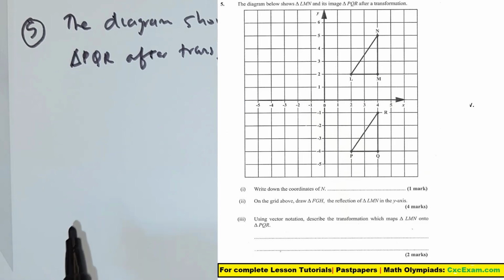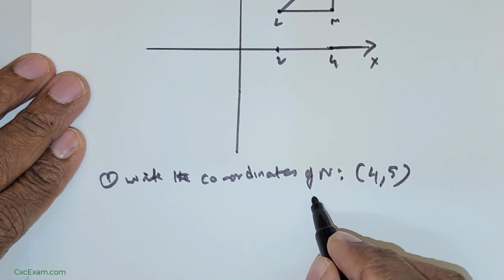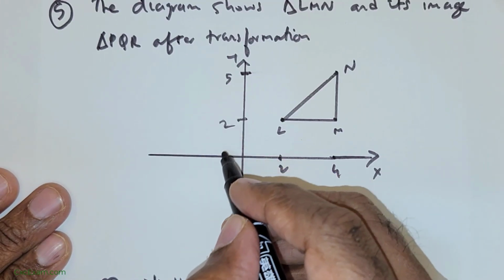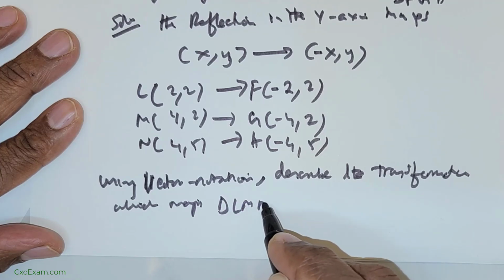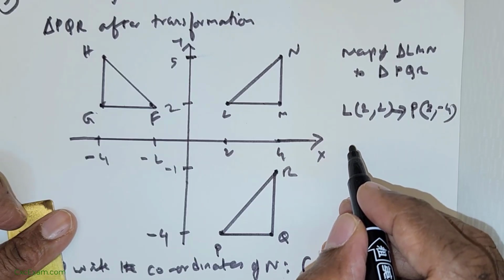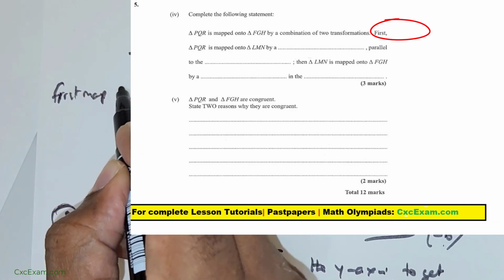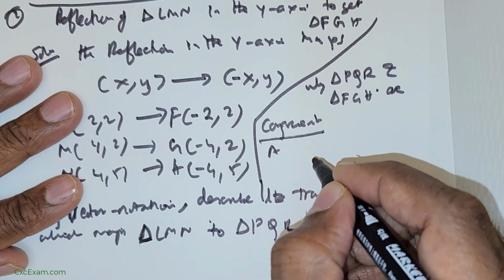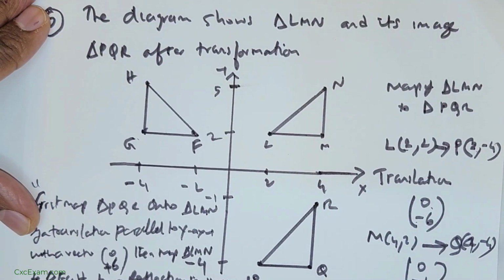▶️🎯CXC Math January 2015 Question 5 FULL Tutorial Step by Step Past Paper Walk through